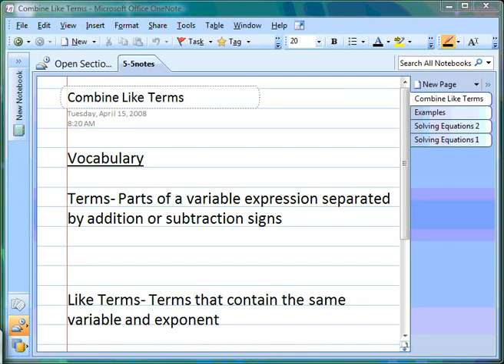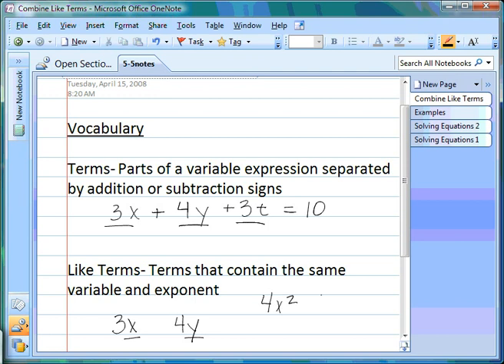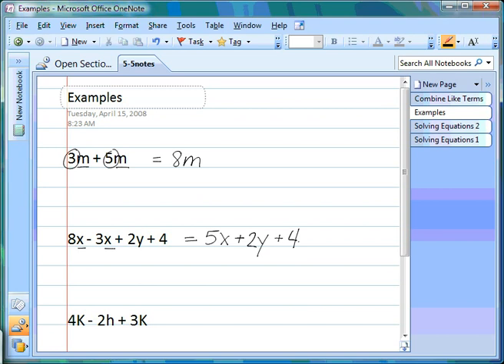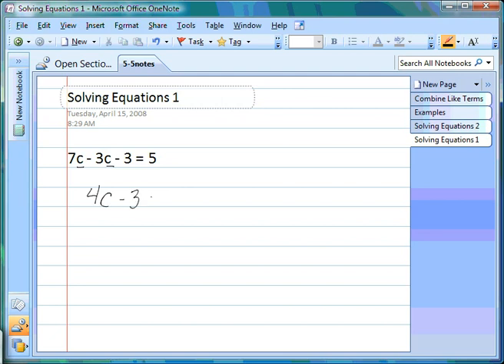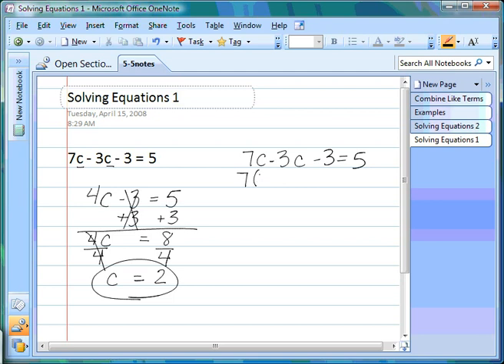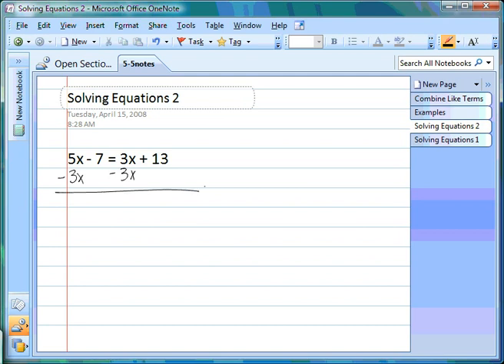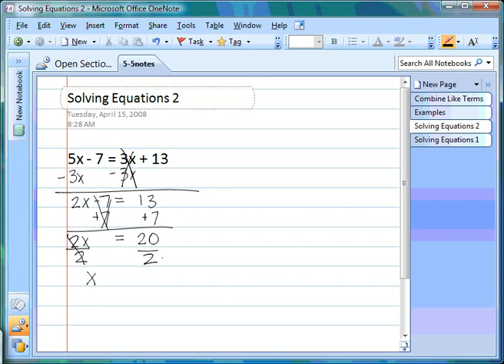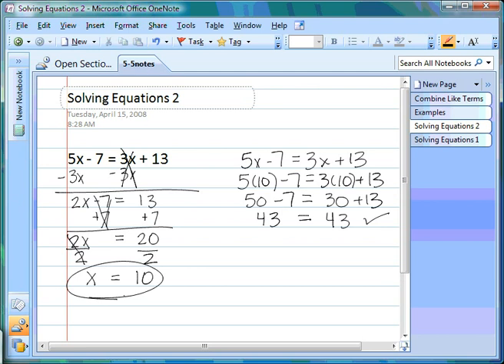Combining Like Terms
Vocabulary and examples of combining like terms and solving equations with like terms